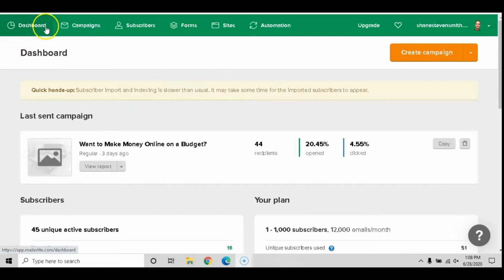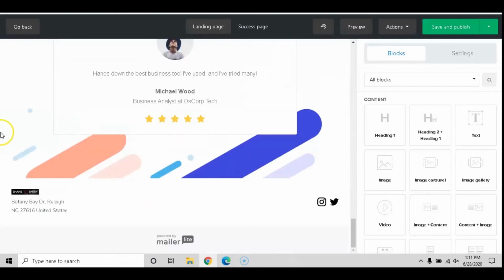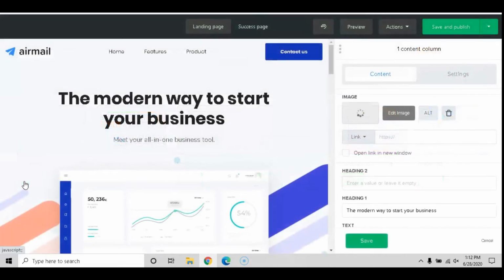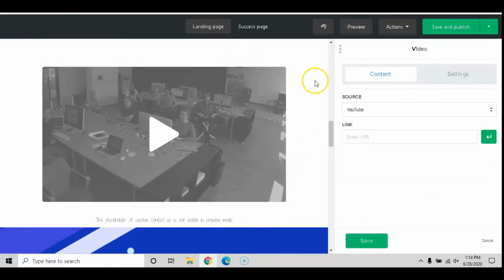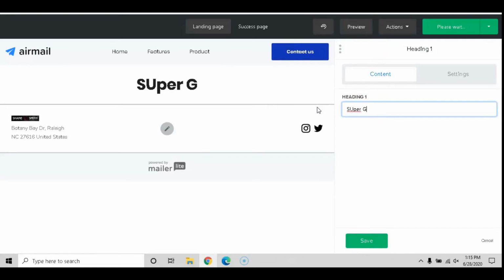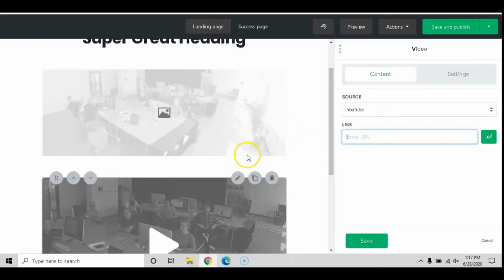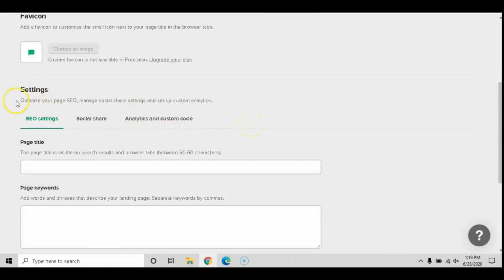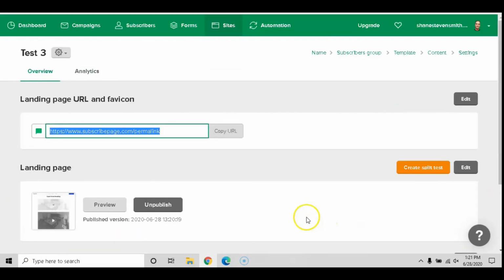How To Create a Landing Page in Mailerlite (Free)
In this video, I'll show you how to create a landing page in Mailerlite. You can even create a landing page FREE in Mailerlite. With the drag and drop builder, free page hosting, and full features even with the free edition, building a landing page with Mailerlite couldn't be easier! You can find the link further down in the description.